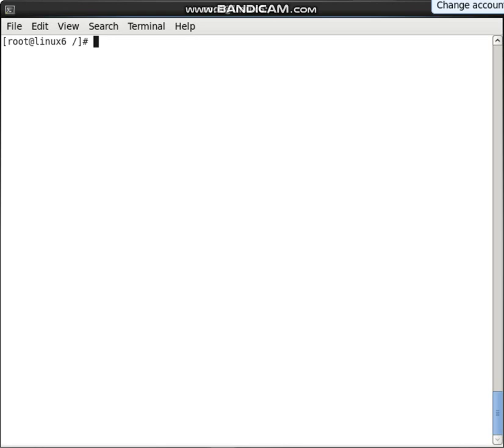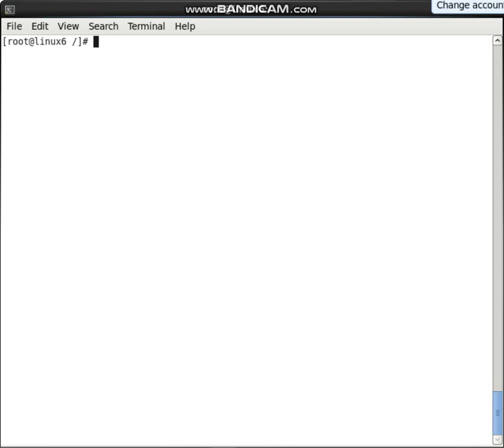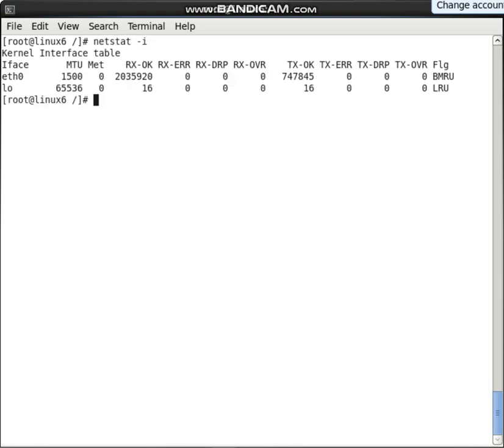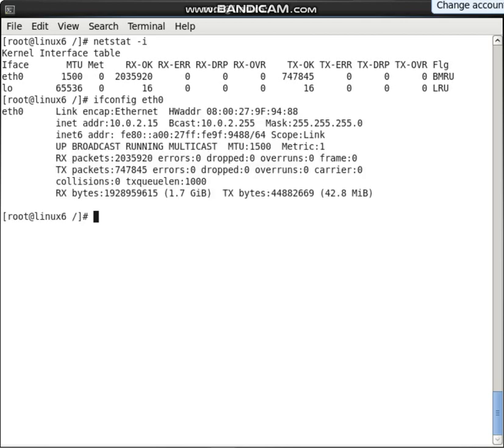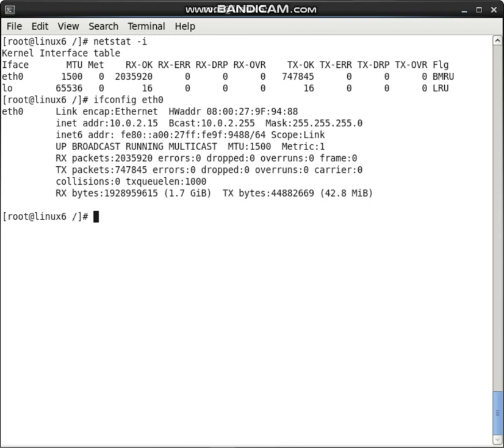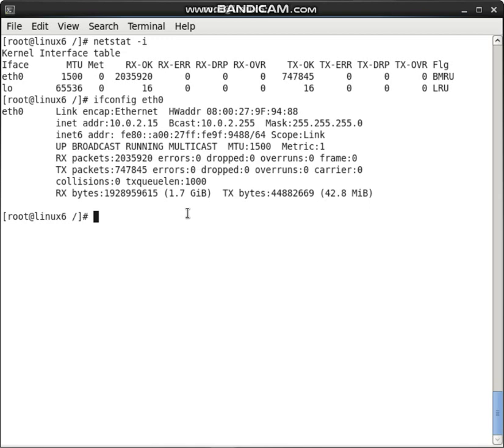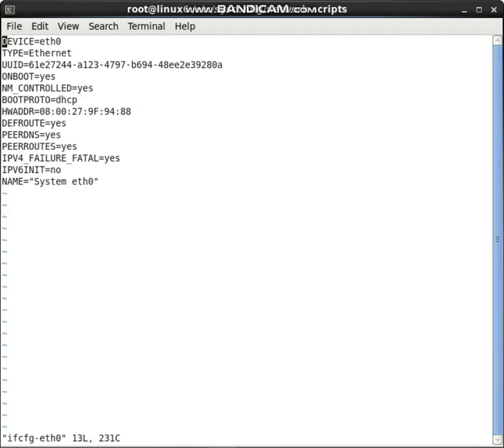Linux NIC Information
This video shows you how to get the NIC information from a Linux System, and also where to change the hardware address if you need to replace a NIC Card. Works on Centos, Red Hat, Oracle, and Fedora Linux Distrobutions